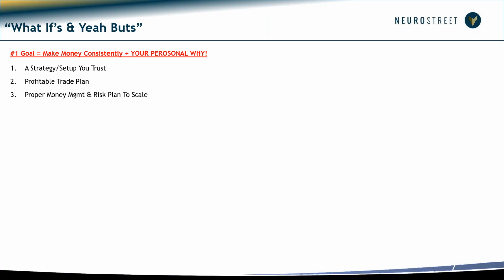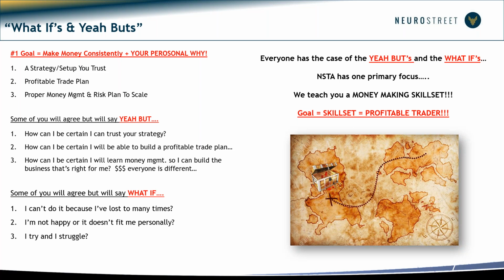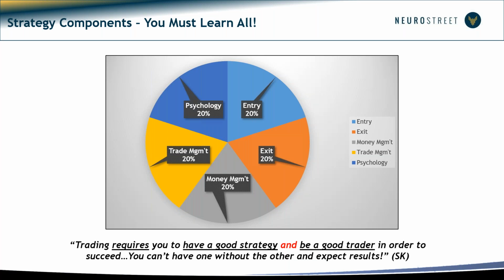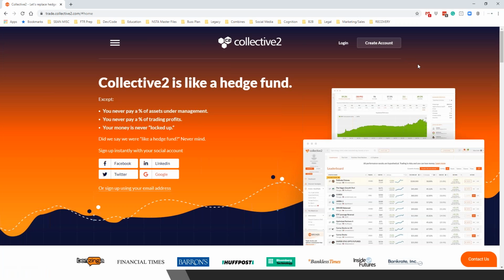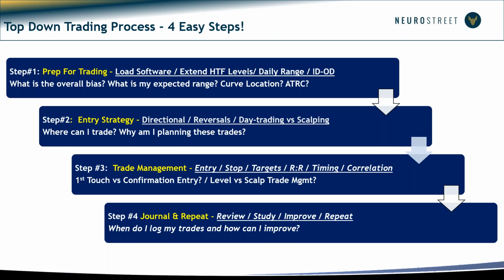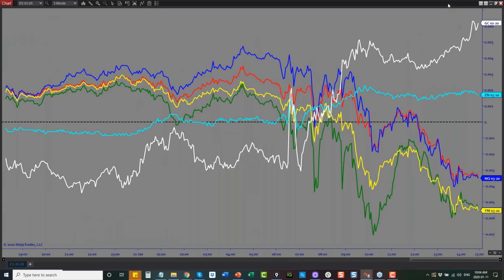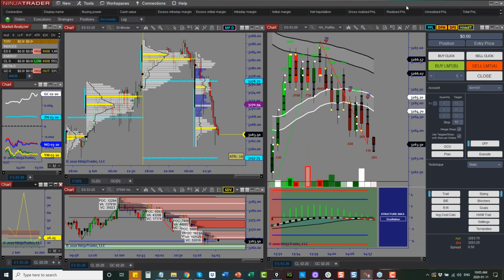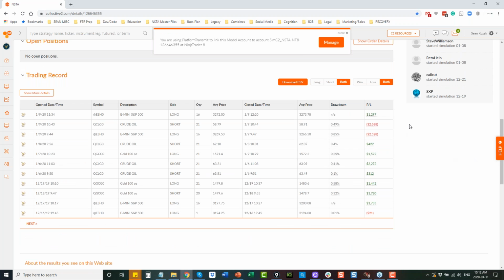Traders Talk Live: Futures Trade Room & Online Training Program “Learn to Day Trade” by Sean Kozak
Futures Trade Room & Online Training Program “Learn to Day Trade”
Presented by SEAN KOZAK from NeuroStreet Trading Academy
January 11, 2020 at 11:30 AM to 12:15 PM (Eastern/New York Time)

✦Manage risk and not blow out your account!
✦Learn how to make $500 in less than 3 hours each day
✦Core strategies taught in 4 easy to follow steps